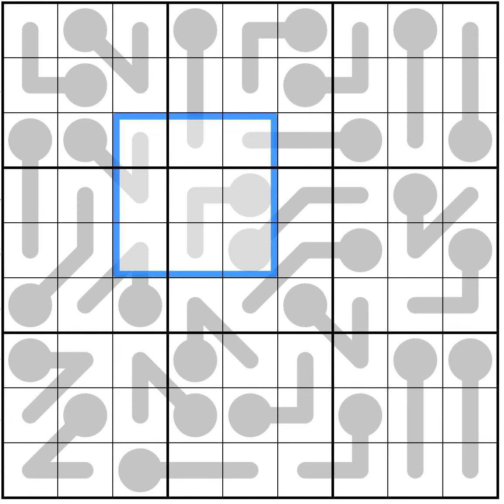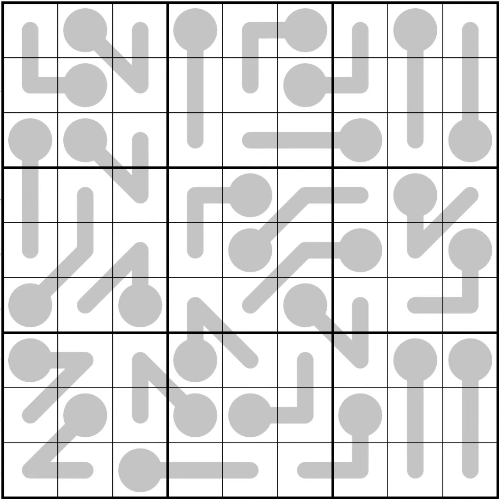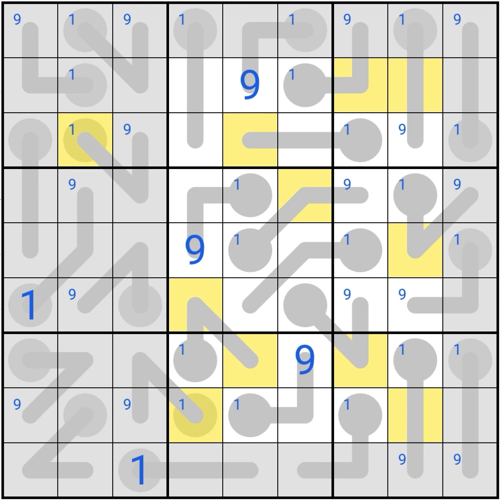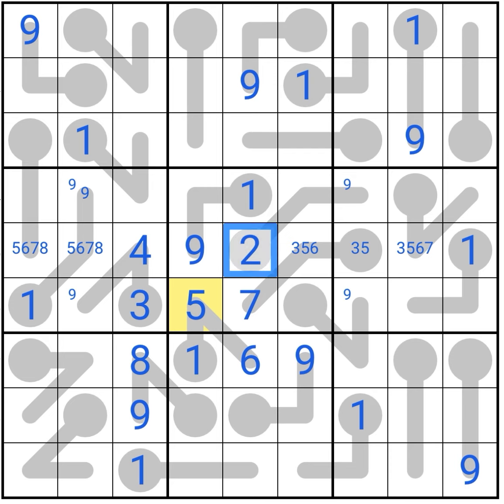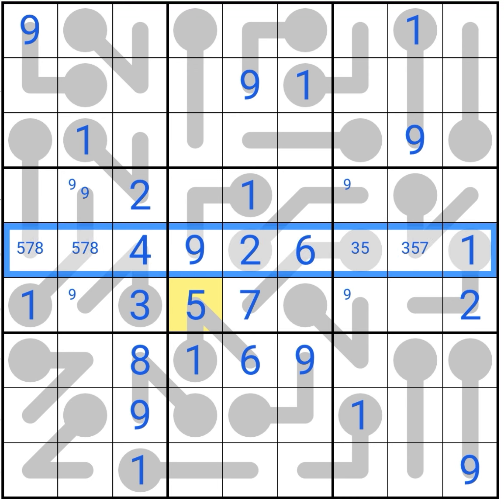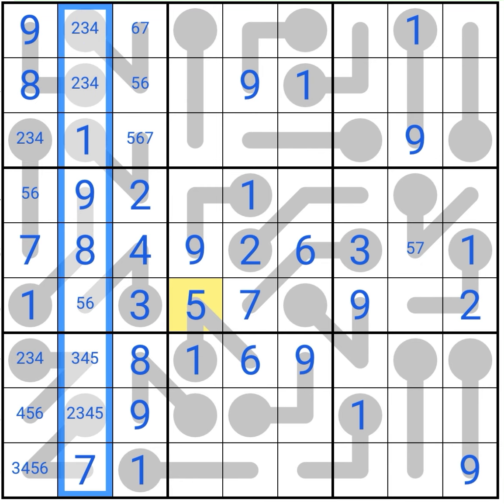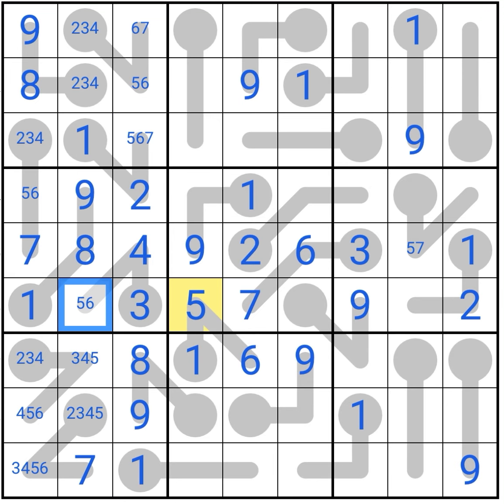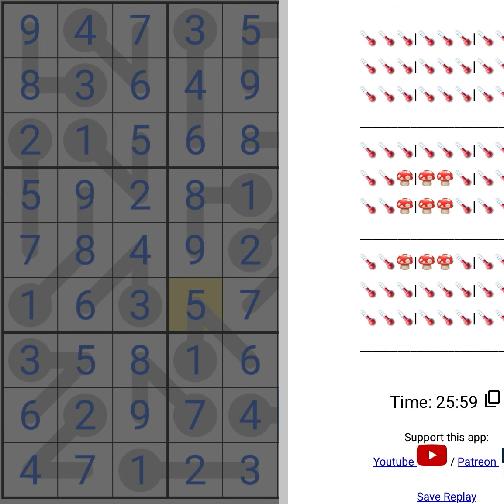Solving my original puzzle “Magic Square Thermometers”